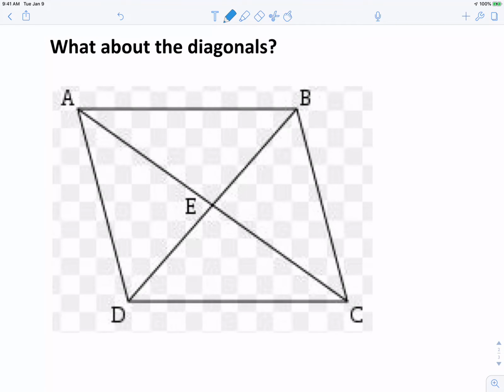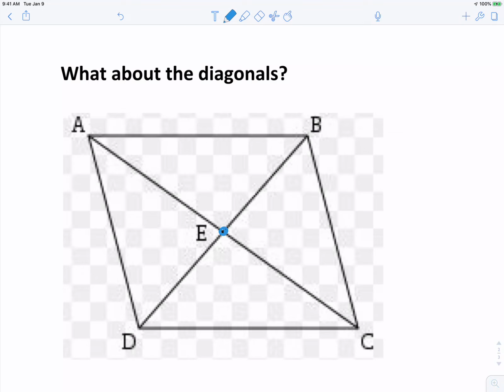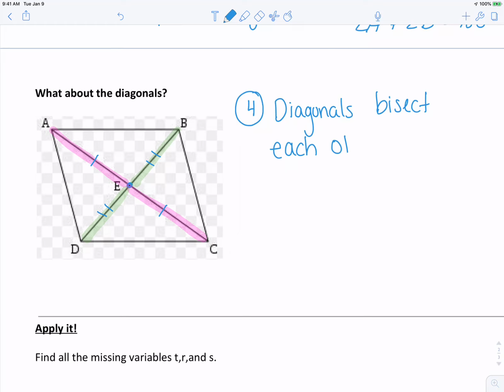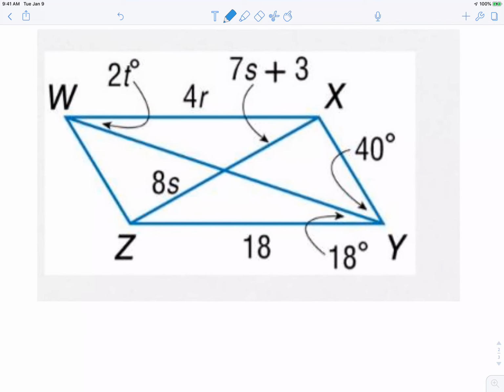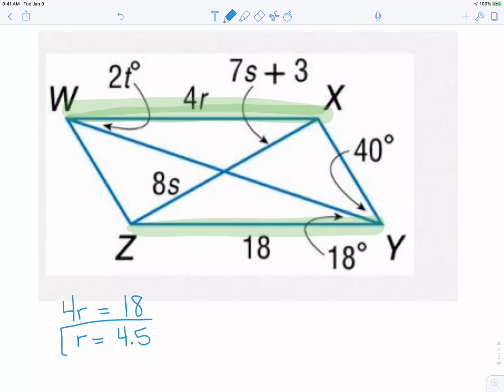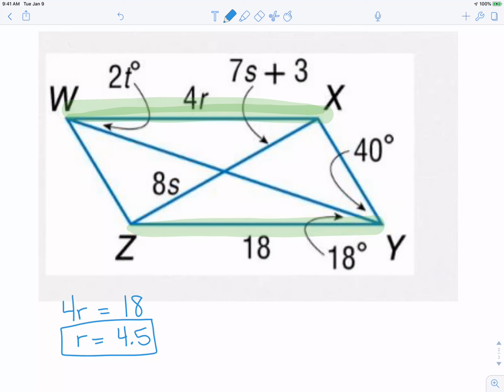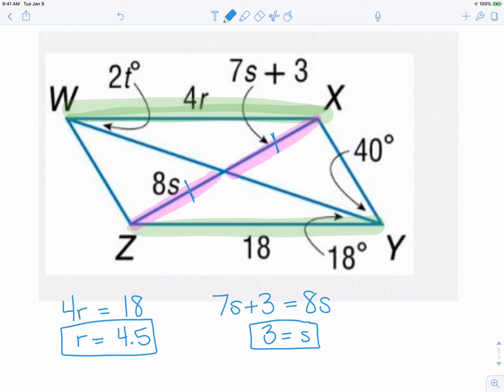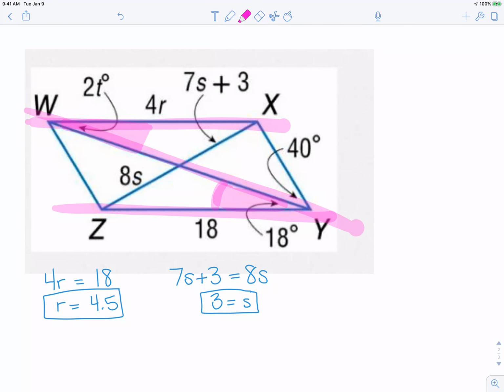6.4 notes part 2